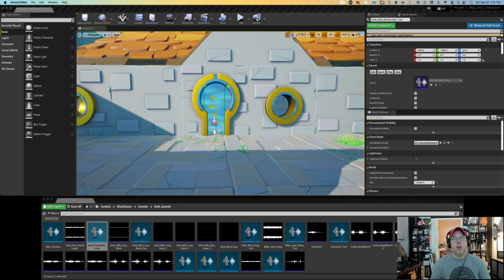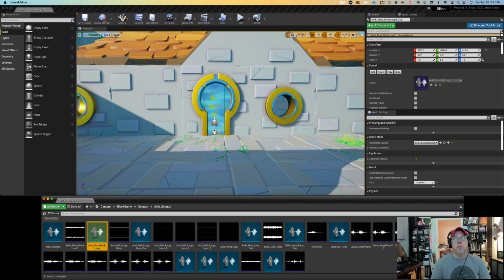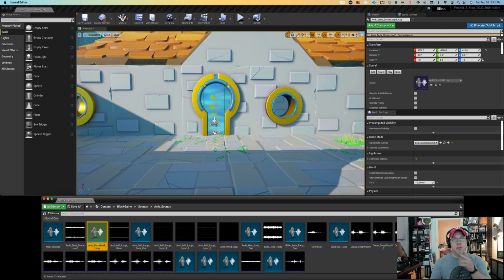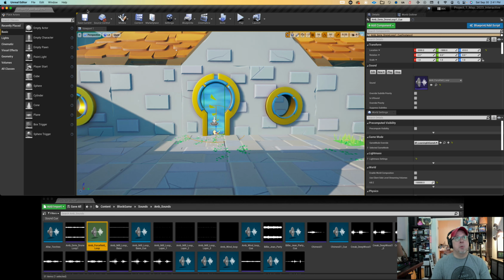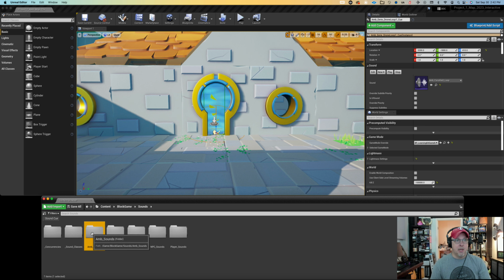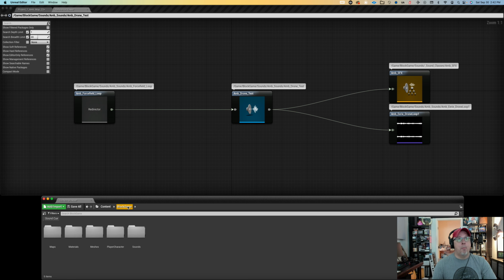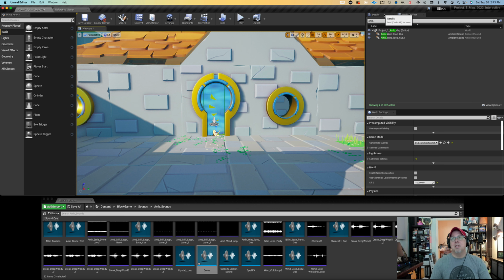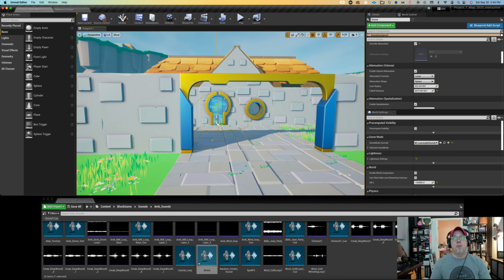MUTC 325 Project 1 - Forcefield Drone Question